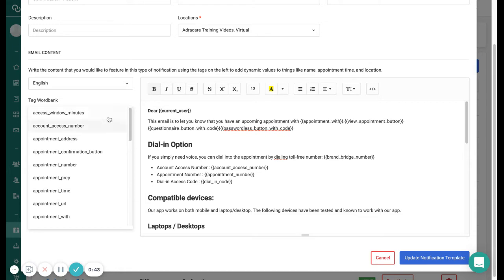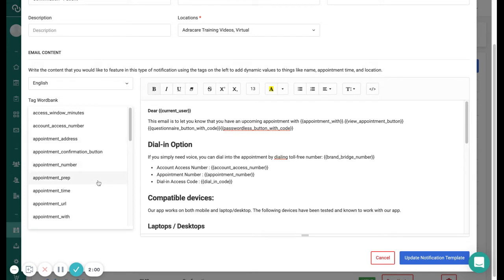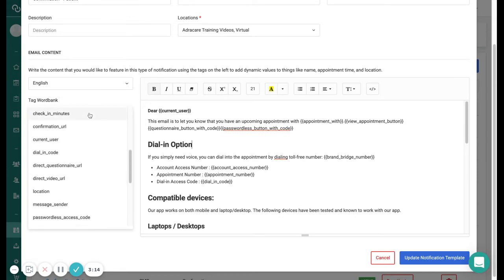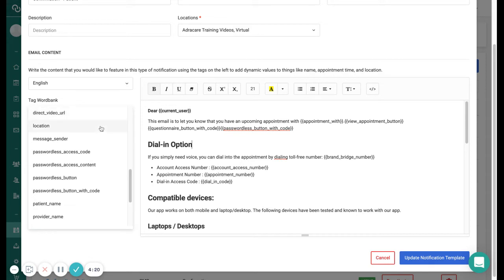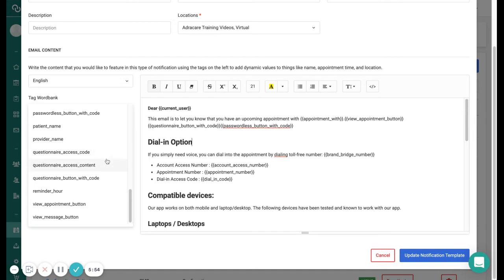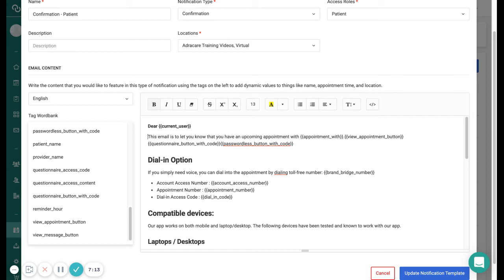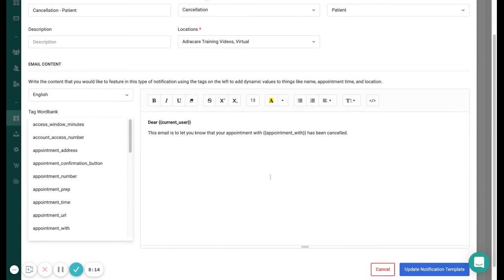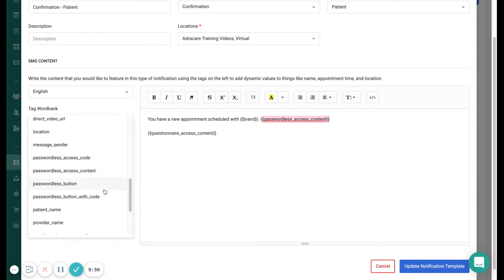Notification Templates Full Word Bank Review | Adracare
This video tutorial will cover the notification templates "tag word bank" and how to populate templates with information from your clinic.

Using the tag word bank, healthcare providers can prefill a template with the user's name, the address of the appointment, appointment confirmation, appointment preparation instructions, time of the appointments and more!